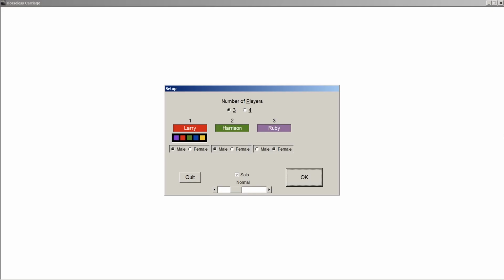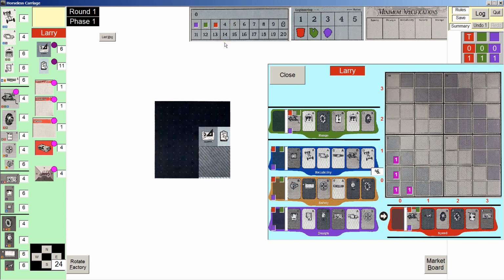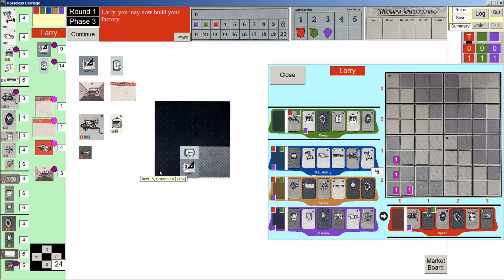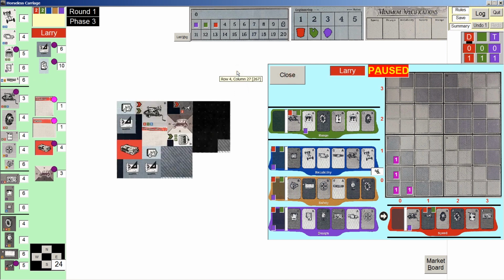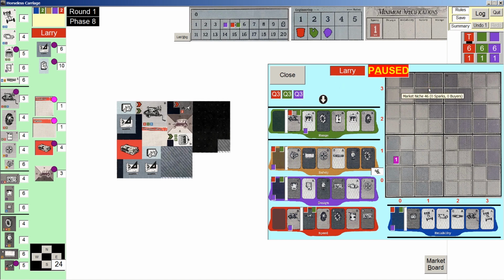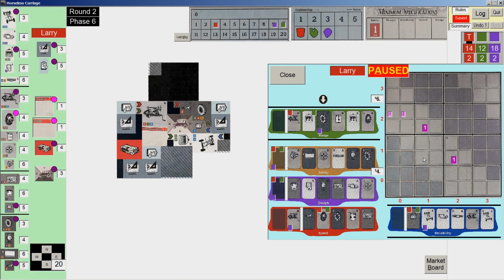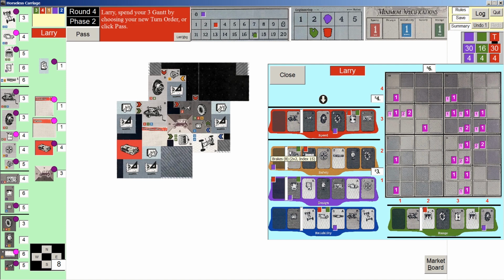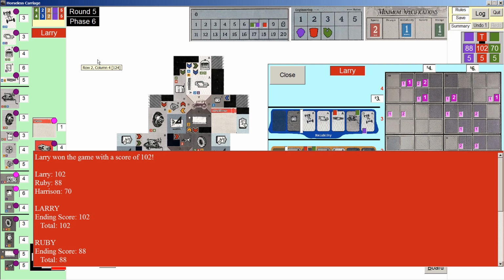Horseless Carriage - SOLO PLAYTHRU and FULL TUTORIAL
Thanks to BGG User Alex (TalkShelfingSpace) for his brilliant solo ideas.

0:00:00  Introduction
0:03:08  Initial Researh and Planning Departments
0:05:43  Overview
0:07:05  Basic vs Normal Version
0:07:40  Components
0:12:40  Car Parts
0:16:02  Other Tiles
0:20:38  How Phase 1 Works
0:22:26  Effect of Turn Order on Builing

Rules explained in ingruciating detail throught Round 1
0:29:09  Round 1, Phase 1 - Advancing Research Markers
0:30:49  Phase 2 - Choosing Turn Order
0:34:03  Phase 3 - Building Factory (with commentary
0:57:32  Phase 4 - Increase Gantt
1:03:02  Phase 5 - Sales
1:08:39  Phase 6 - Is gmae over?
1:10:41  Phase 7 - Swap Reserach Tracks, get Minimum Specification
1:14:52  Minimum Specifications
1:16:37  Phase 8 - Generate Demand on the Market Board

1:25:48  Round 2, Phase 1 - Advancing Reserach Markers
1:29:09  Phase 2 - Choosing Turn Order
1:30:29  Phase 3 - Building Factory (with commentary
1:36:48  Phase 4 - Increase Gantt
1:37:08  Phase 5 - Sell
1:39:40  Phase 6 - Is game over?
1:39:48  Phase 7 - Swap Research Tracks, get MInimum Specification
1:41:33  Phase 8 - Generate Demand on the Market Board

1:43:58  Round 3, Phase 1 - Advancing Reserach Markers
1:47:24  Phase 2 - Choosing Turn Order
1:48:26  Phase 3 - Building Factory (with commentary
1:51:29  Phase 4 - Increase Gantt
1:51:43  Phase 5 - Sell

I'M EMBARRASSED TO SAY THAT A RIDICULOUSLY STUPID BUG
INFLATED MY SCORE ANYTIME I SOLD MORE THAN 1 CAR IN A
SINGLE TRANSACTION. SEE ADDITIONAL NOTES AT THE BOTTOM.

1:54:34  Phase 6 - Is game over?
1:55:02  Phase 7 - Swap Research Tracks, get MInimum Specification
1:55:08  Phase 8 - Generate Demand on the Market Board

1:57:02  Round 4, Phase 1 - Advancing Reserach Markers
1:59:14  Phase 2 - Choosing Turn Order
1:59:44  Phase 3 - Building Factory (with commentary
2:05:42  Phase 4 - Increase Gantt
2:05:47  Phase 5 - Sell
2:09:25  Phase 6 - Is game over?
2:09:31  Phase 7 - Swap Research Tracks, get MInimum Specification
2:09:47  Phase 8 - Generate Demand on the Market Board

2:10:29  Round 5,  Phase 1 - Advancing Reserach Markers
2:12:19  Phase 2 - Choosing Turn Order
2:12:35  Phase 3 - Building Factory (with commentary
2:16:19  Phase 4 - Increase Gantt
2:16:23  Phase 5 - Sell
2:19:40  Phase 6 - GAME OVER

So I would never have expected that a scoring bug would be so pronounced in my program.
I so take scoring for granted in my programs that it absolutely never occurred to me to investigate my high scores. In reality, I ended the game with only 74 points (not 102!), and, thus, finished 2nd, 14 points behind purple. Needless to say, this bug is now squashed and will hopefully never rear its ugly head again should I present another Horseless Carriage video in the future.

Please help me keep my channel going.
Even a buck a month will help make a difference.